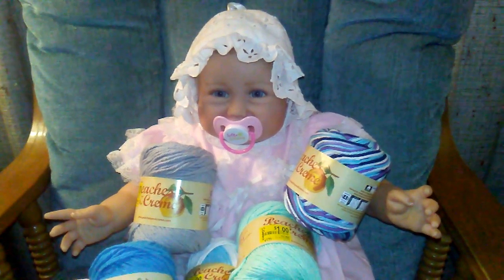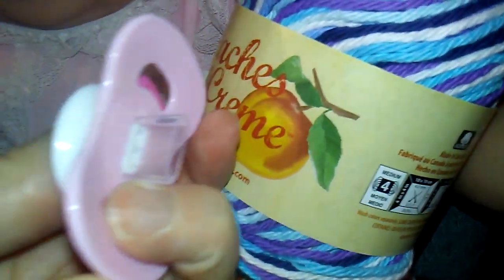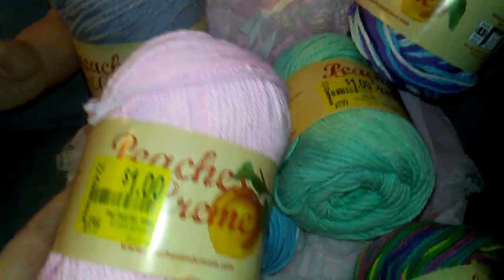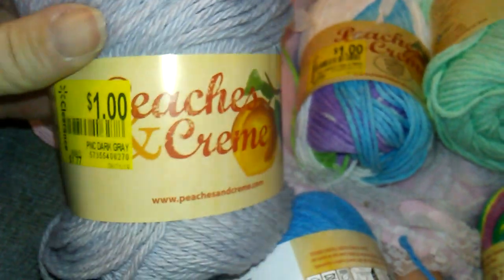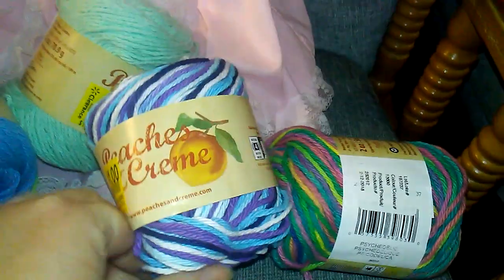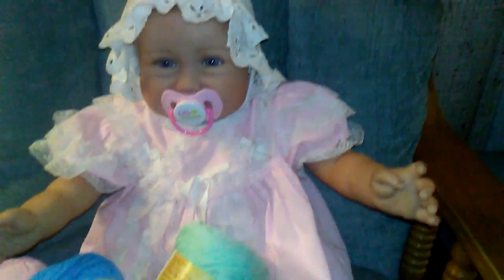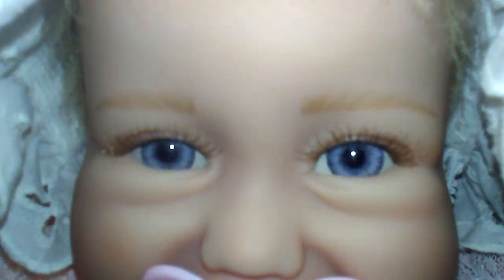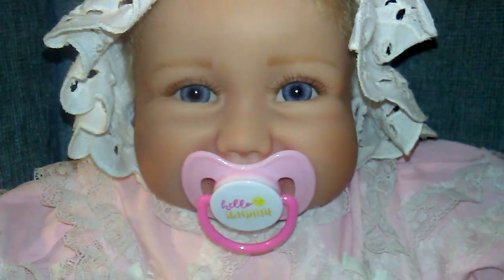Small yarn haul for my reborn baby dolls & updates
Showing a small haul of yarn I picked up for the reborn baby dolls & new grandbaby. Hope everyone is having a wonderful day.